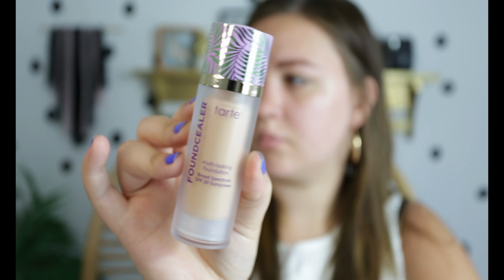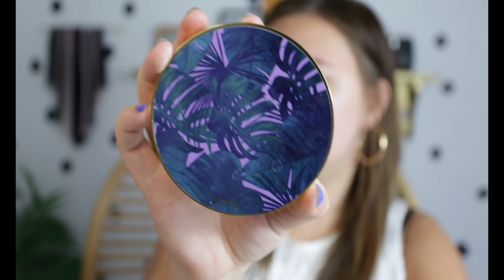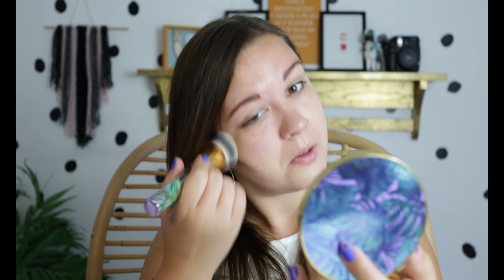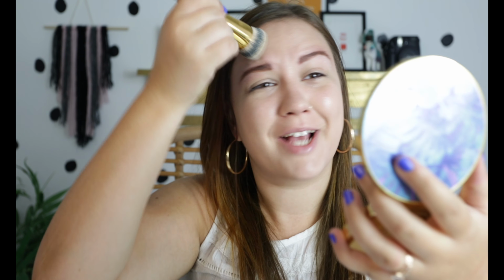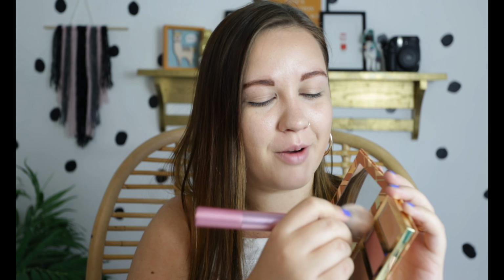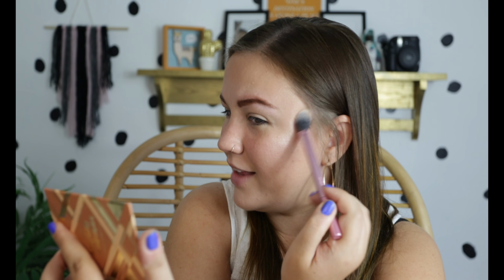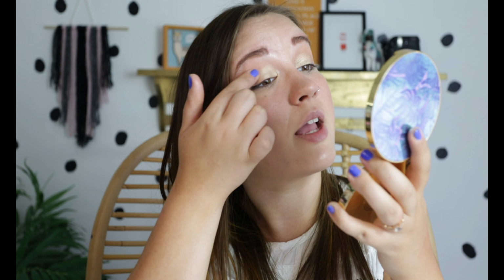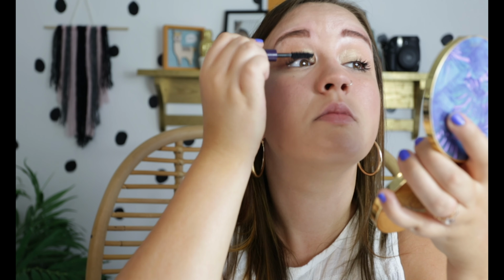TARTE FOUNDCEALER FOUNDATION | Tarte 7 for 63 sale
Today's video is going to be a FULL FACE of Tarte products !

I picked up a bunch of products the other day when  Tarte was doing the Tarte  ' 7 for 63 ' sale !
Were these products a hit or miss ?

TARTE PRODUCTS MENTIONED:
Tarte foundcealer foundation in 22n light neutral
Tarte hamptons weekender contour palette
Tarte lights camera lashes mascara
Tarte color splash lipstick in hibiscus
Tarte foundcealer foundation brush

Here you'll see videos on , ANYTHING and EVERYTHING in between, product reviews, unboxing, subscription boxes, makeup looks, tutorials and all of that jazz  !

Filming these videos is my own personal therapy and I try to upload here once a week ! If you have any requests on videos you want to see (product reviews, unboxings etc.) hit me up on the socials listed above or simply just leave your suggestions in the comments !